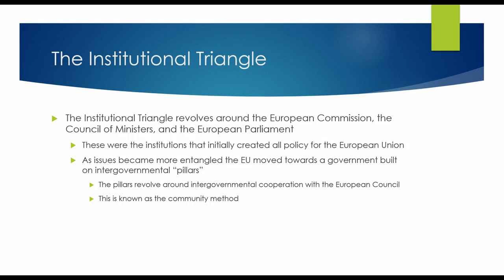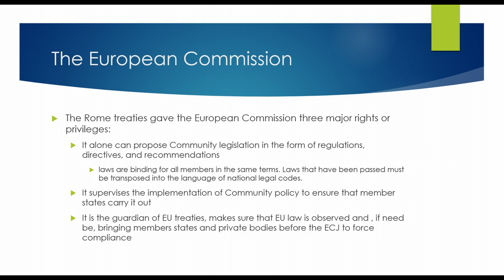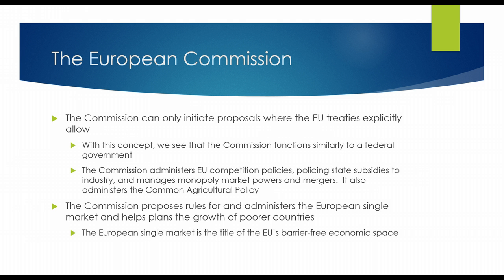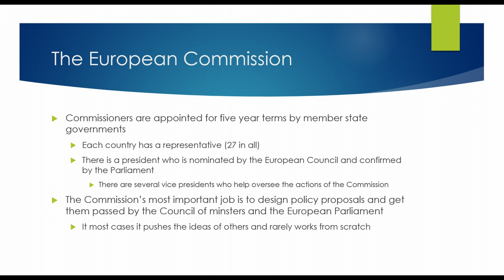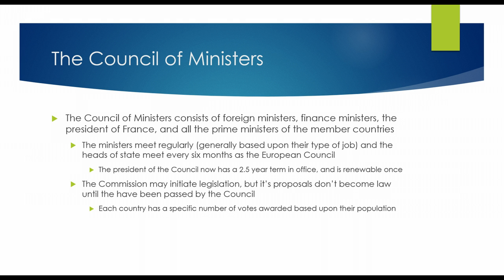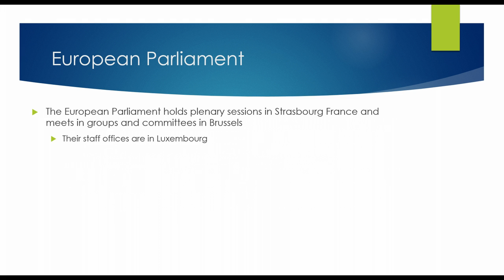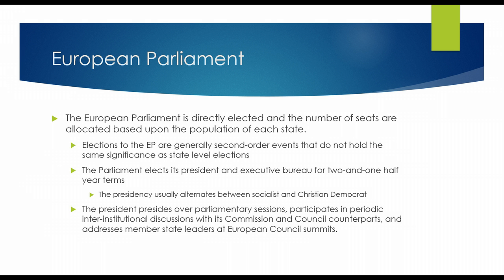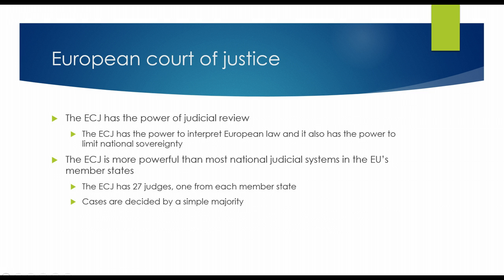Unit 3 Lesson 3 EU Organization of the EU